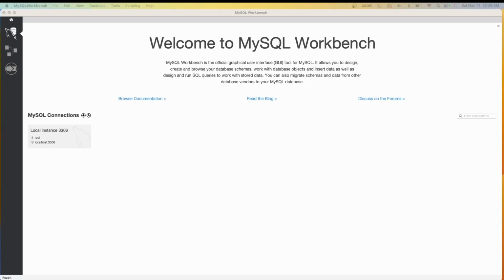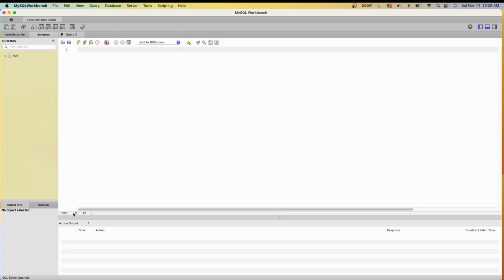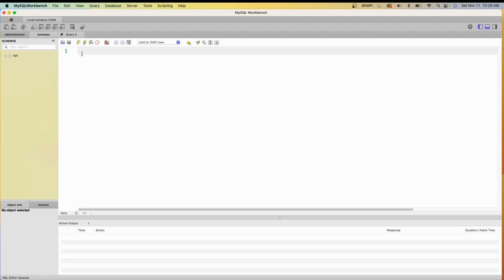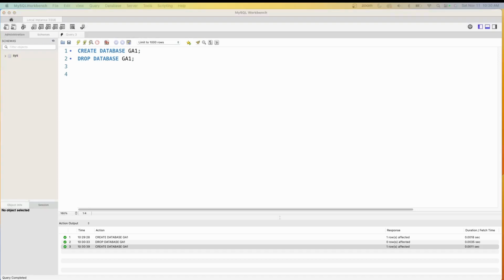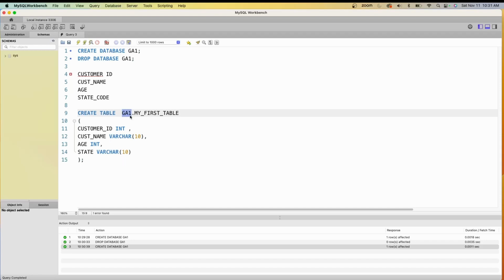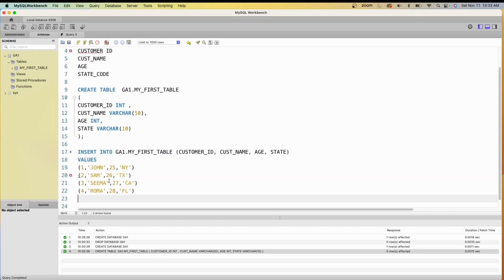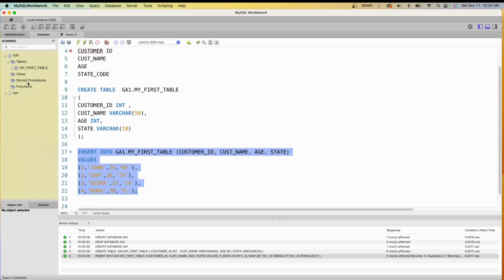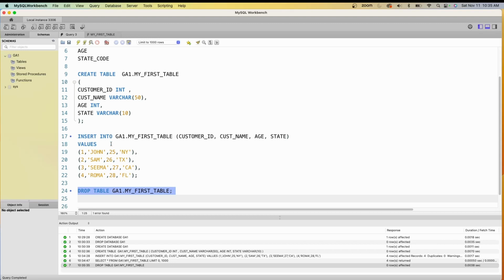How to Create Databases and Tables in MySQL | MySQL for Beginners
In this video, we are learning about creating Databases and Tables,  MySQL and Workbench - The Beginner Guide for Data Scientists, Data Analysts and Data Engineer